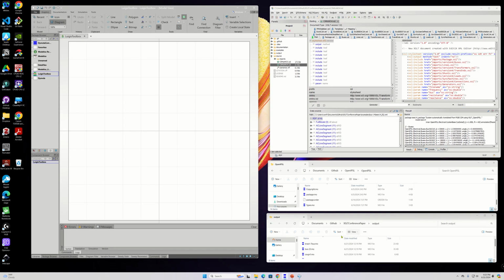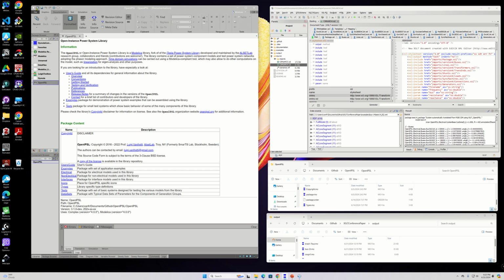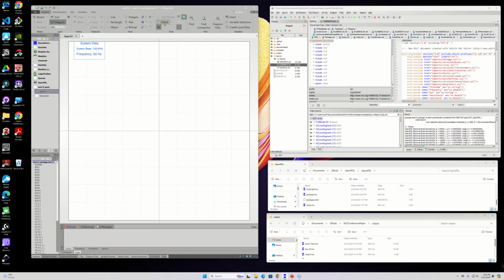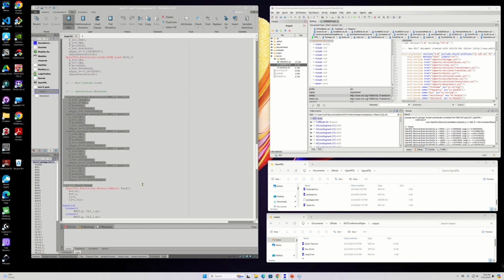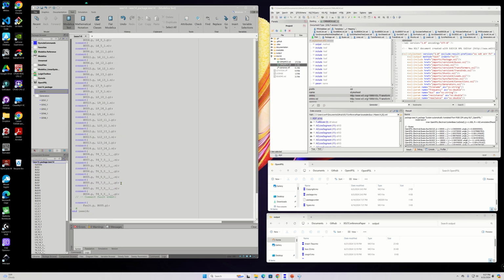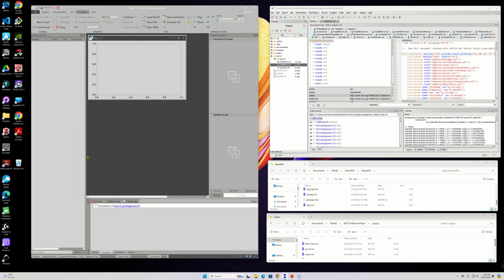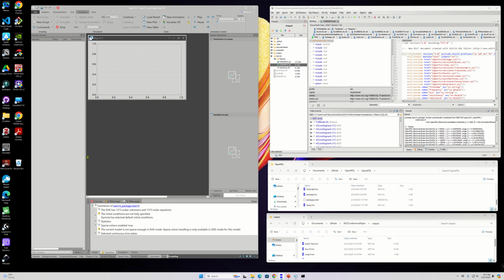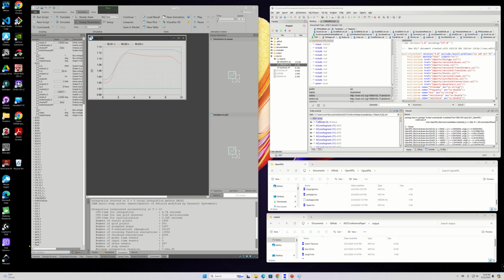Demo: Loading, Checking and Simulated a Power System Model Transformed from CIM/CGMES to Modelica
This demonstrates how to load, check and simulate a power system dynamic model transformed from CIM/CGMES to Modelica using XSLT in EditiX.

This demo is a resource of the paper:

G. K. Halley, L. Vanfretti and M. de Castro, “Interactive Model Transformations from the Common Information Model (CIM) to Modelica,” 2024 9th International Conference on Smart and Sustainable Technologies 2024 (SpliTech), June 25-28, 2024, Split-Bol, Croatia.